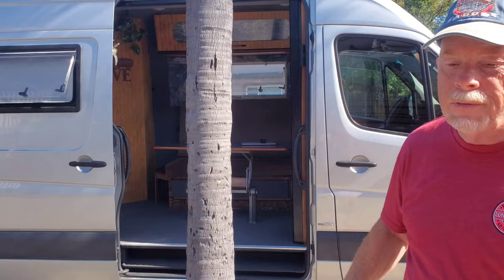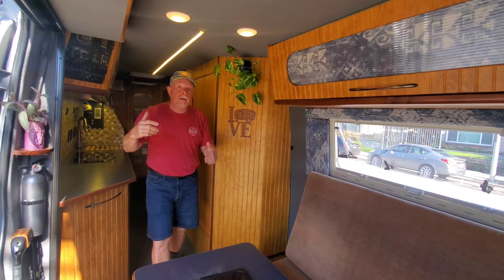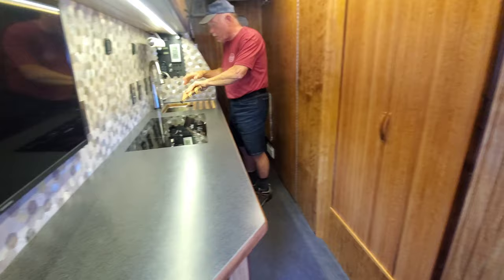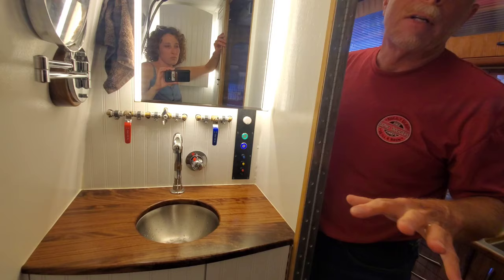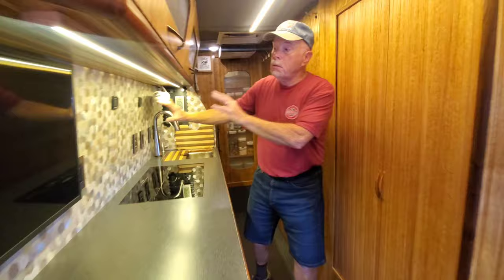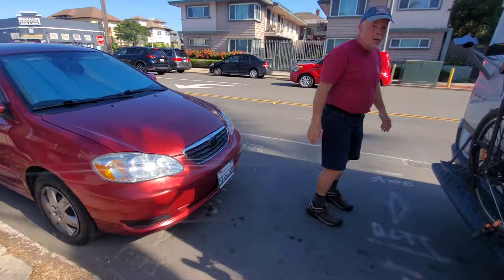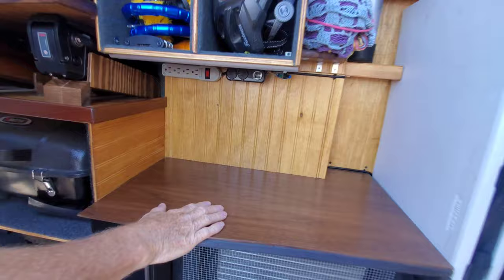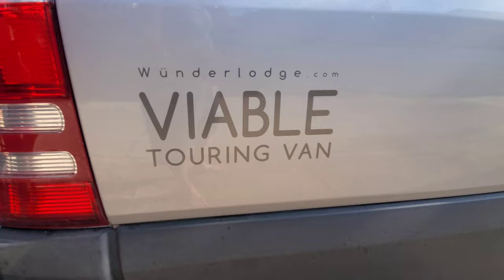Custom RV Sprinter Van - Designed & Built By Fred Bellows